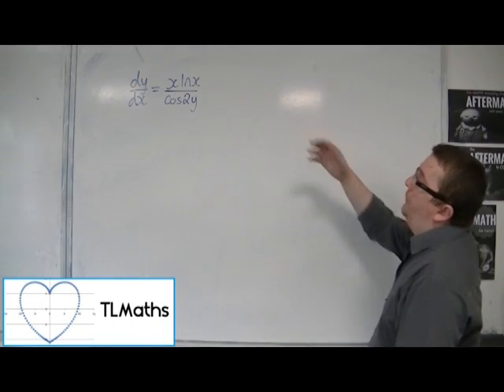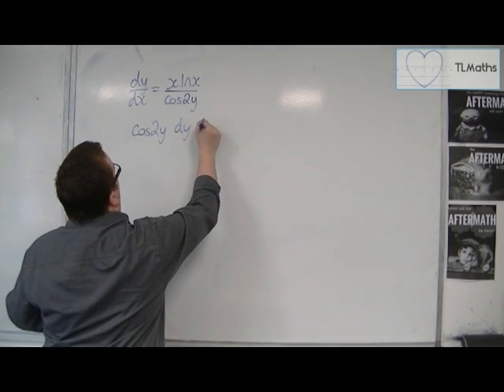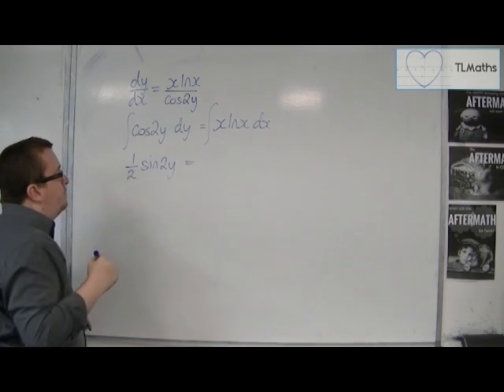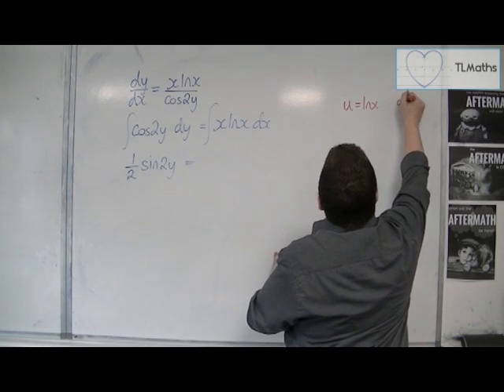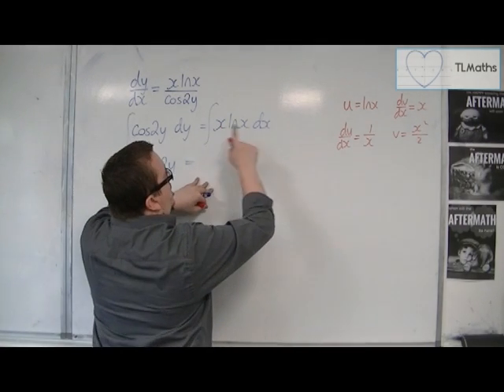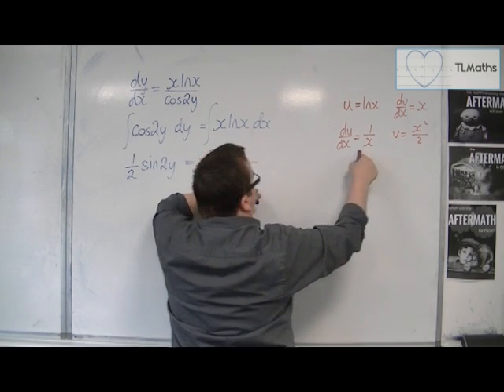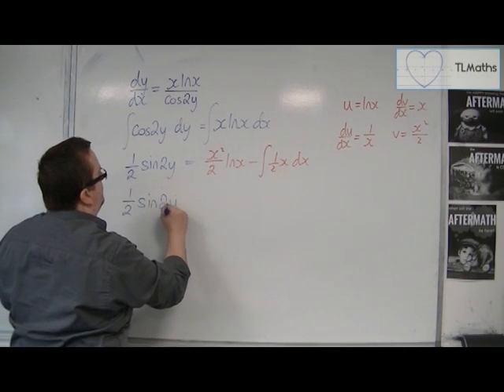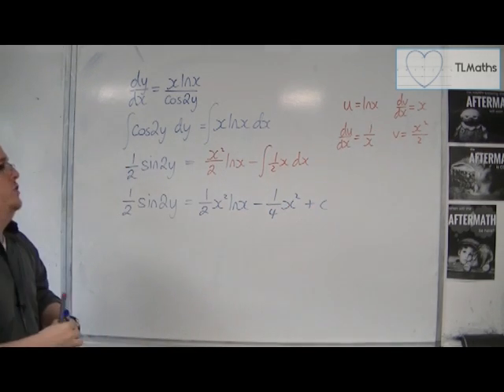OCR MEI Core 4 6.06 Using Integration by Parts to Solve a Differential Equation